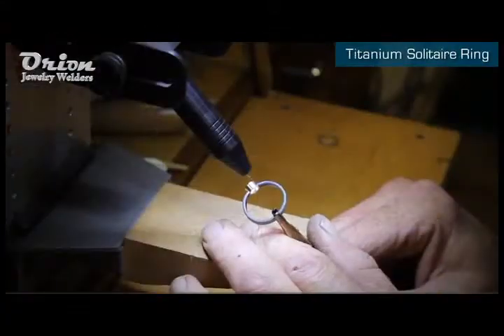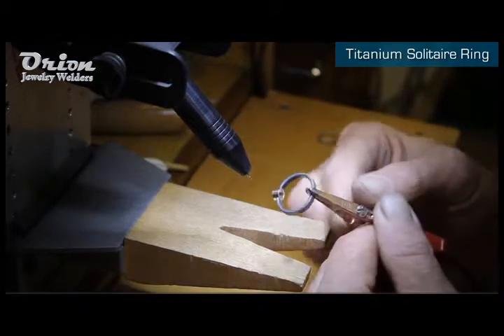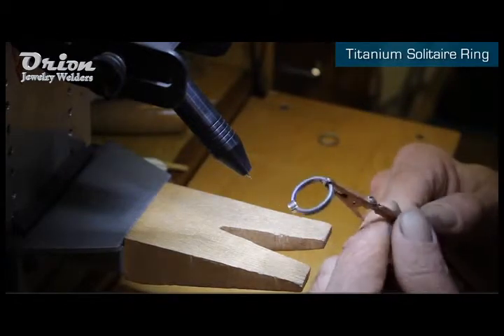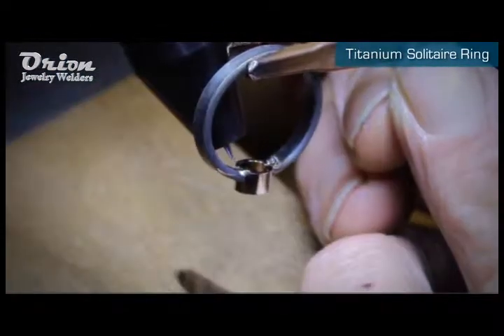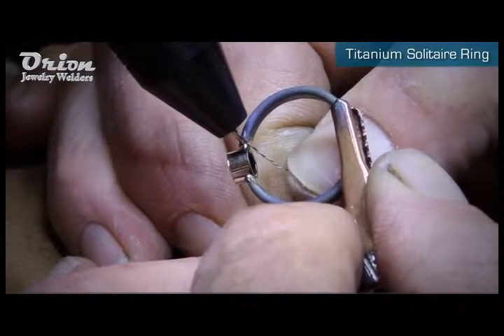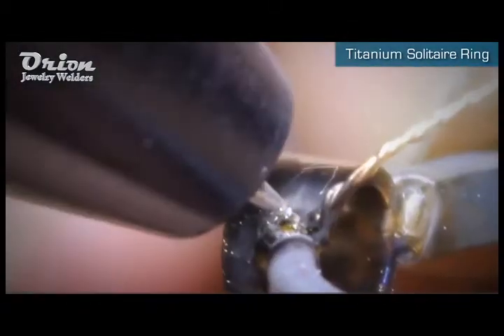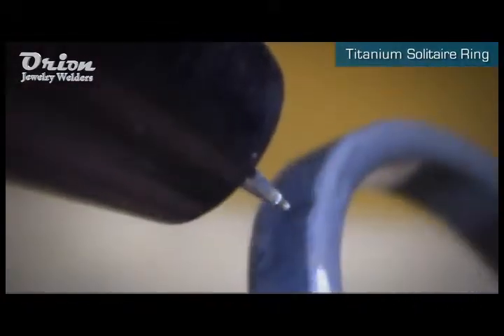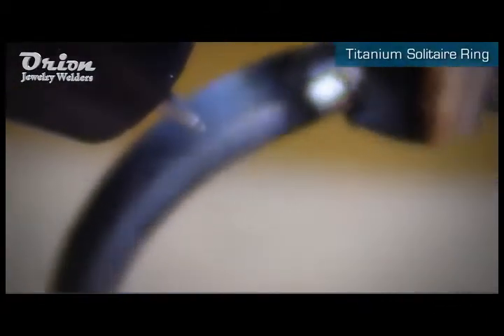Orion チタンリングの加工と溶接